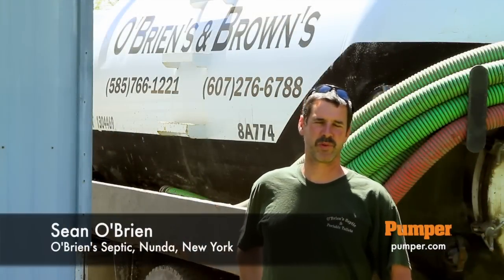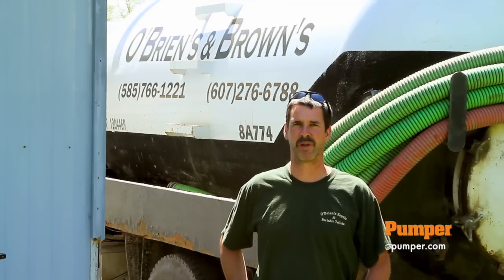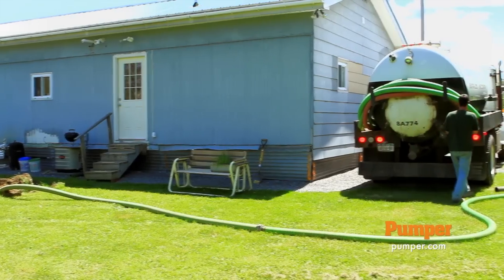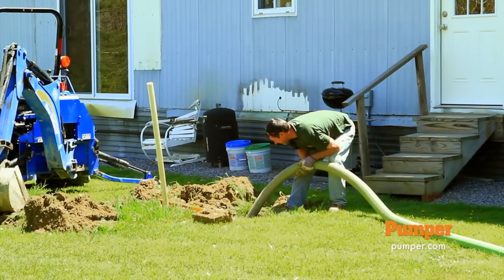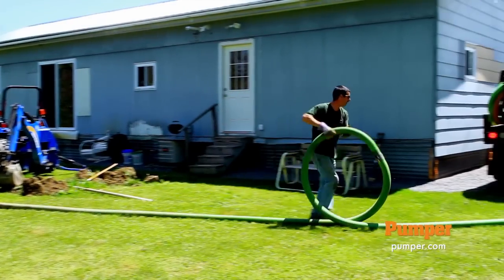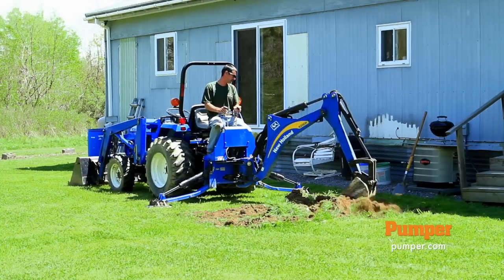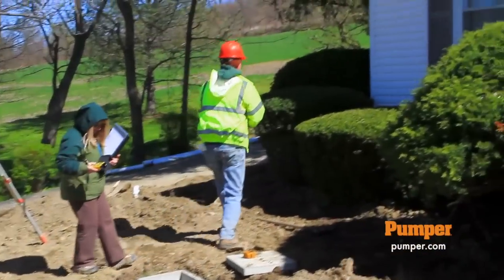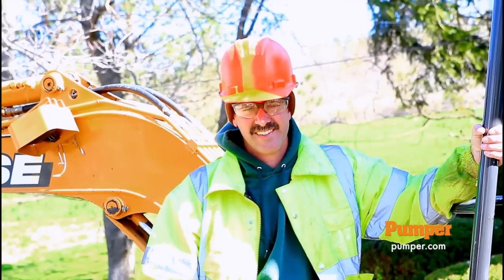"Taking Baby Steps" - O'Brien's Septic, Nunda, NY - January 2013 Pumper Video Profile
"Taking Baby Steps": New York's O'Brien's Septic started as a small, part-time venture, but blossomed into a diversified, family-supporting pumping company.

Fortified by the belief that if you can change a baby's diaper, you can clean portable restrooms, Kathy O'Brien of Nunda, N.Y., came into the industry with no experience. Her husband, Sean, a welding shop supervisor, pumped septic tanks on evenings and weekends.

A mutual understanding to refuse to fail has driven their learn-as-we-go adventure. At the outset, Kathy O'Brien's main goal was to change the way people feel about using portable sanitation or even walking up to units. "The ones I had used were nasty," she says. "I want people to see my units and not be afraid to open the door."

Video shot by Trent Wellott.